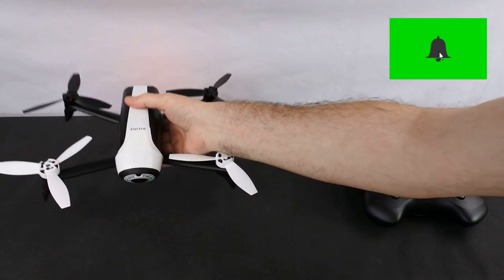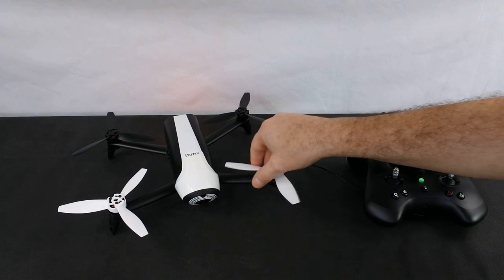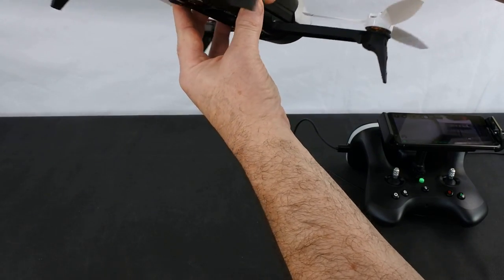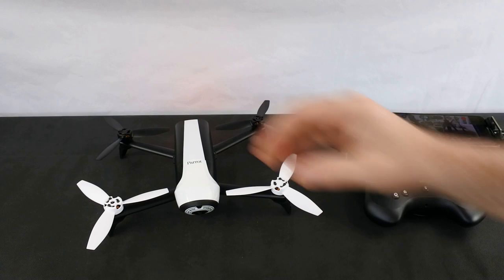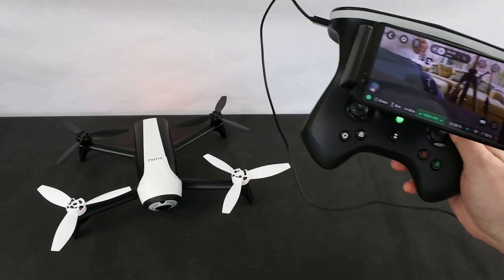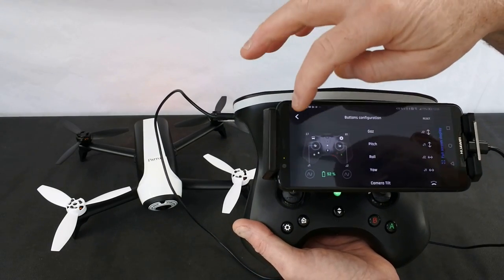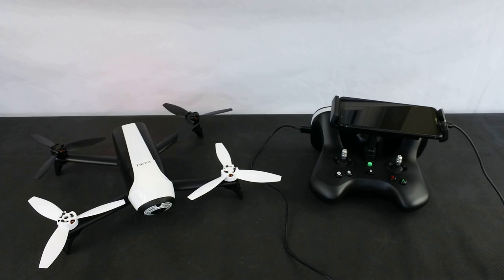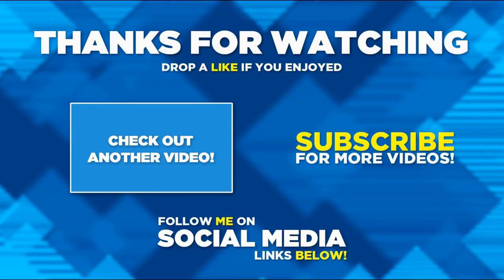PARROT BEBOP 2 STILL WORTH IT IN 2019 Pt1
My review of the parrot bebop 2 is it worth £199